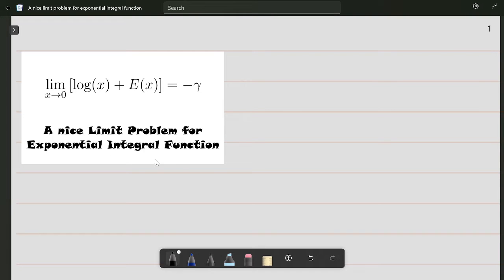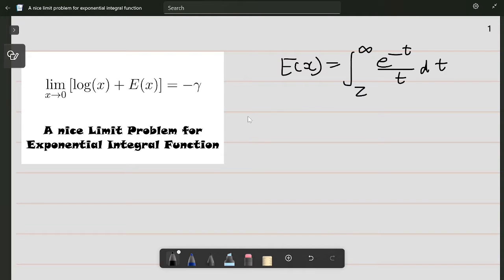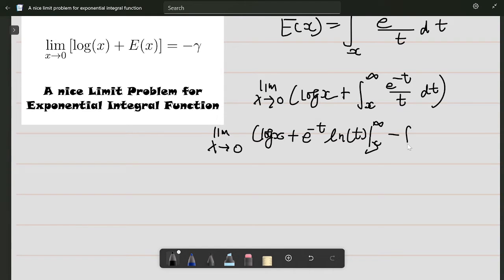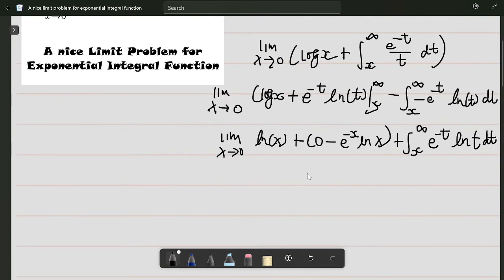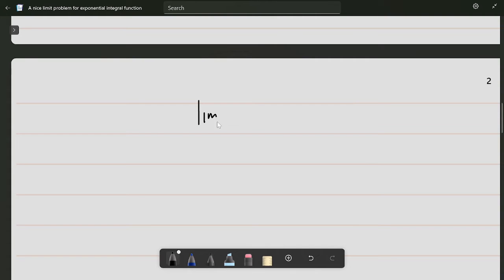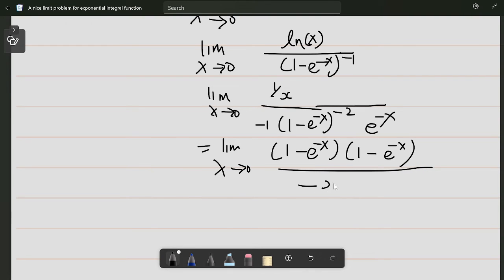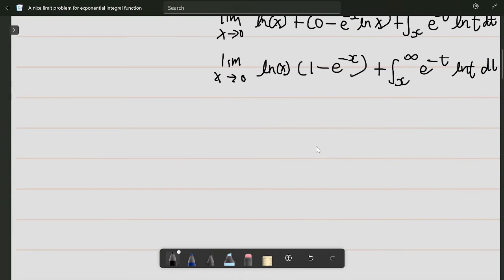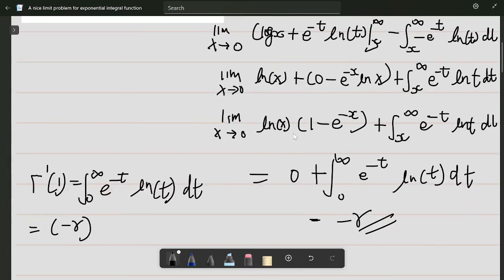A nice limit problem for the exponential integral